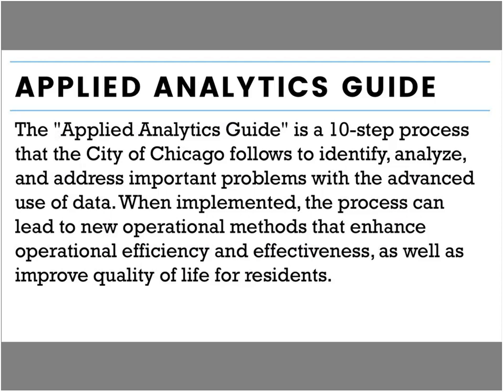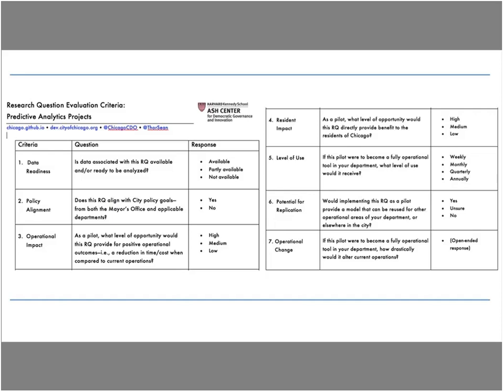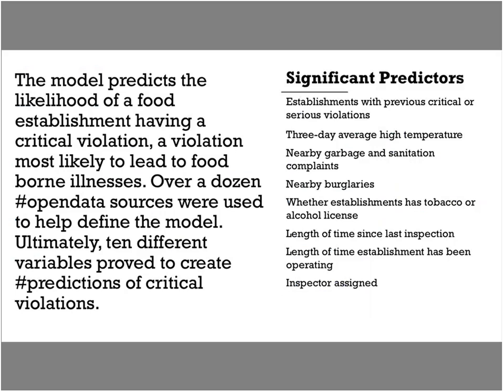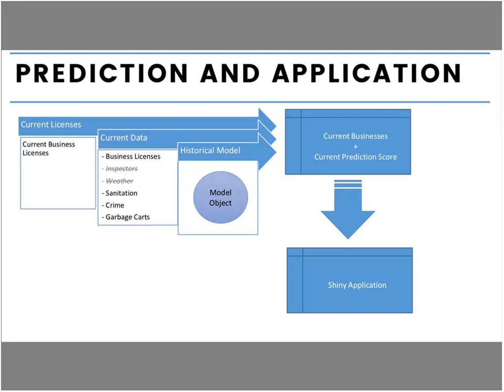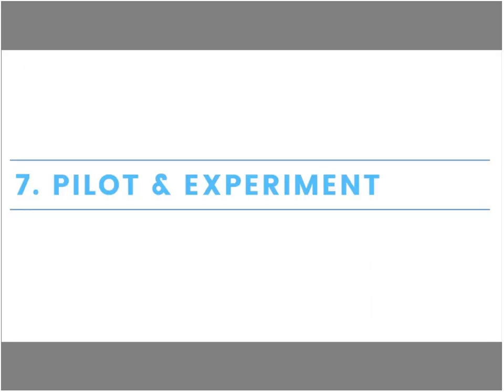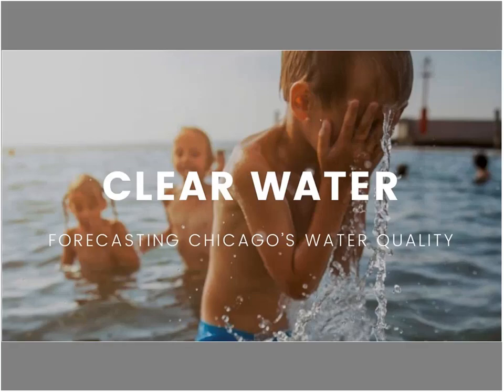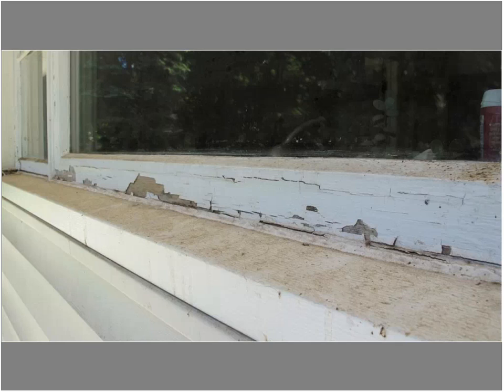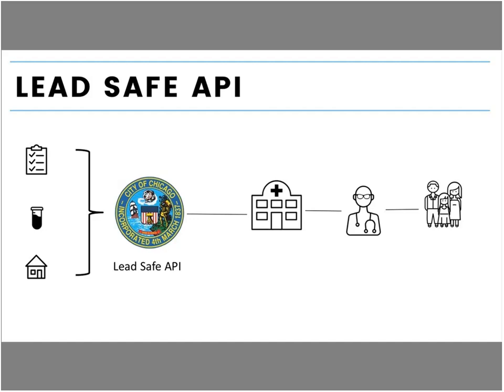Civic Analytics Network Webinar | Predictive Analytics: A Ten-Step Guide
From forging unique partnerships to finding new ways to use its data, the city of Chicago has taken many innovative approaches to develop predictive models that enhance city services and quality of life for residents. In this webinar, Chicago reviews these approaches through the lens of several successful use cases, which include projects for restaurant inspection forecasting and beach water quality protection, among others. Attendees will also have an opportunity to gain insights for launching advanced analytics projects in their own cities and organizations.

Panelists:

Tom Schenk is currently the Chief Data Officer at the city of Chicago, which includes overseeing Chicago’s open data portal, advanced analytics team, and the city’s data and business intelligence team. He leads the strategic use of data to improve the efficiency of city operations and improve the quality of life for residents. Tom has lead the expansion of Chicago’s leading open data portal, deployed predictive analytics in the city to improve data services, and has streamlined the city’s data operations.

Sean Thornton is a Program Advisor for the Ash Center's Civic Analytics Network and writer for Data-Smart City Solutions. Based in Chicago and working in partnership with the city's Department of Innovation and Technology, Sean holds joint master’s degrees from the University of Chicago in Public Policy and Social Service Administration. His work has spanned the city's public, philanthropic, and nonprofit sectors.